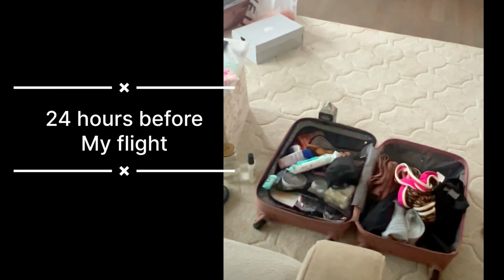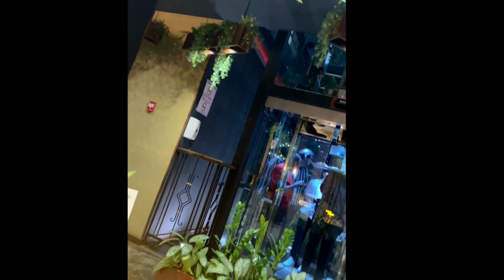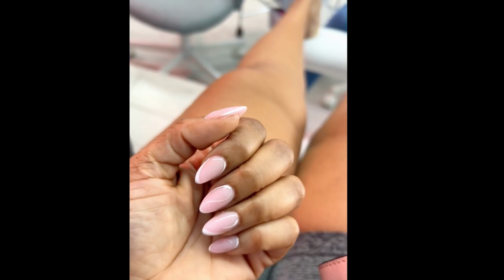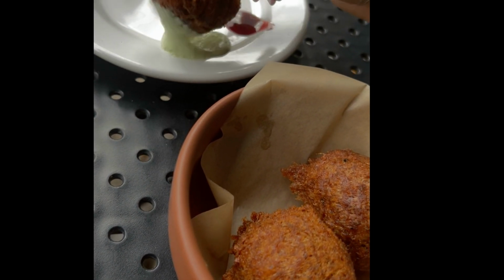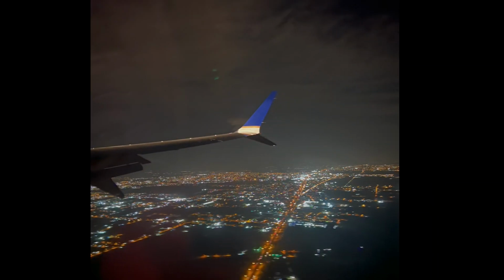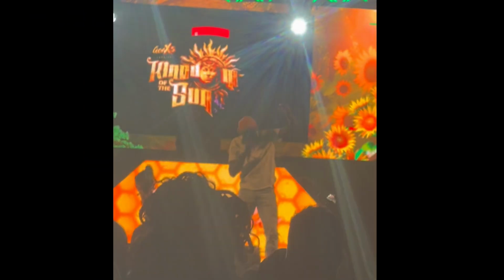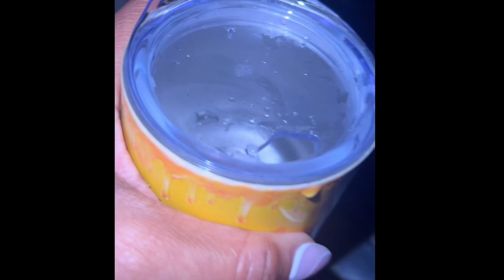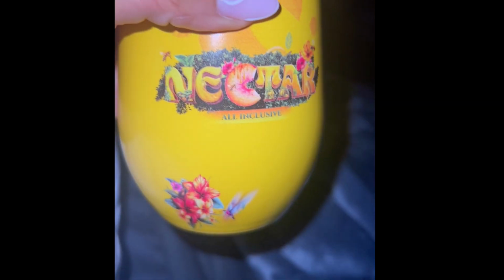4 Days in Panama 🇵🇦 + Day 1 in……… | Copa Airlines free Stopover Adventure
2 Countries, 1 Epic Trip! ✈️🌴
I’m not sponsored by COPA airlines whatsoever just explaining my experience and how you can experience a stop over program too.￼ Copa Airlines Stopover Program, I was able to explore Panama City for 4 days before heading to Trinidad & Tobago for 9 unforgettable days of Carnival!
Note: My suitcase for the next video in pt. 2

In this vlog, I kick off Day 1 in Trinidad with one of the sexiest Carnival events on the calendar — Nectar! 🍯🔥 From airport vibes to fete energy, this video sets the tone for an adventure across two cultures, two countries, and back-to-back vibes.

🗓️ Trip Breakdown:

Days 1- 4: Panama City, Casco Casco, NailBar, La Tapa de Coco, Multiplaza, food markets, and city life 🇵🇦
Day 5: Arrive in Trinidad via Copa Airlines | Attend Nectar Carnival Event
Days 6–9: Trinidad Carnival events, beach, food, and culture 🇹🇹 coming soon……

🧳 What is the Copa Airlines Stopover Program?
If you're flying Copa Airlines through Panama, you can add a stopover in Panama for up to 7 days — at no extra flight cost! Perfect for turning one trip into two countries!

🔗 Follow My Travel Adventures:
X: @CocoaButterMa

💬 Leave a Comment:
Have you ever done a stopover trip? Planning for Trinidad Carnival or visiting Panama soon? 🌎🖤